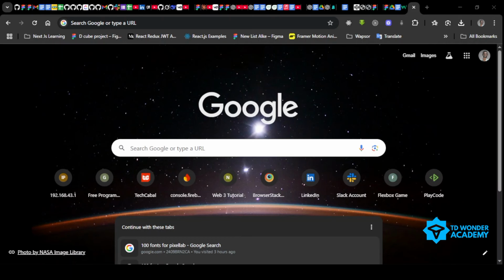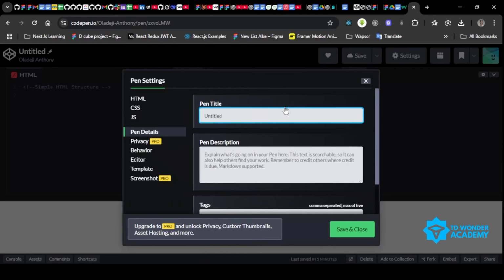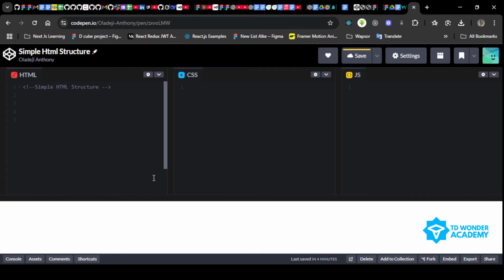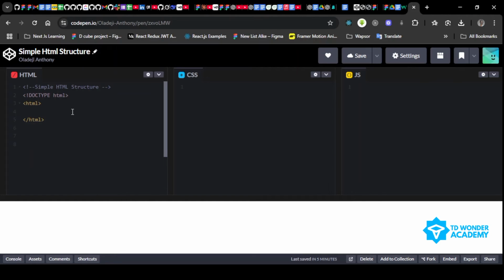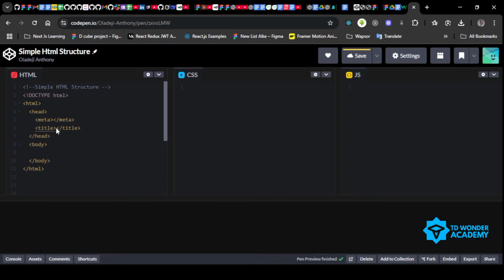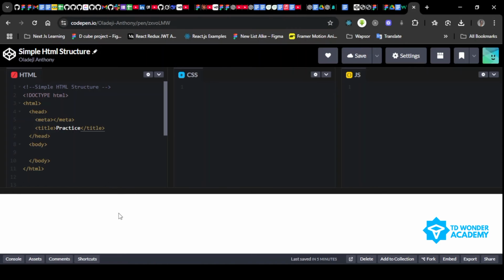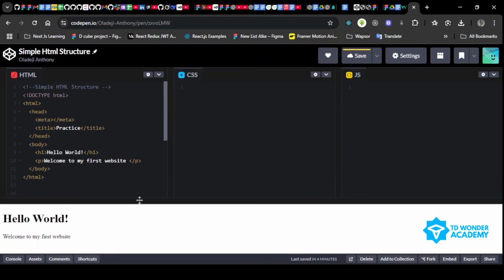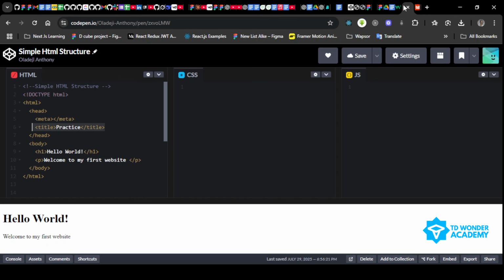Simple HTML Structure